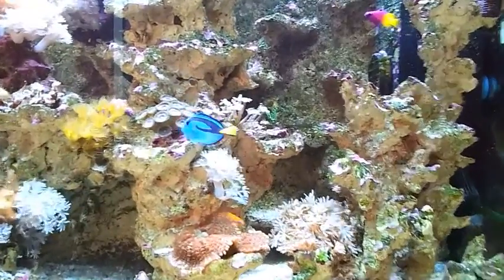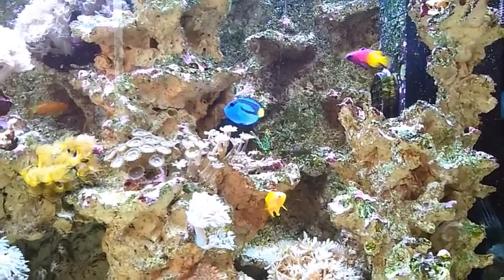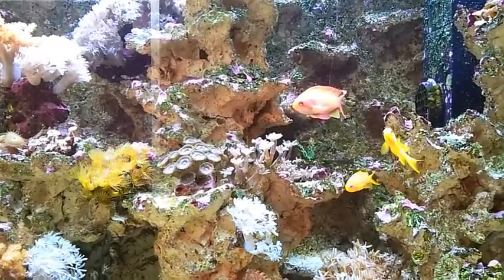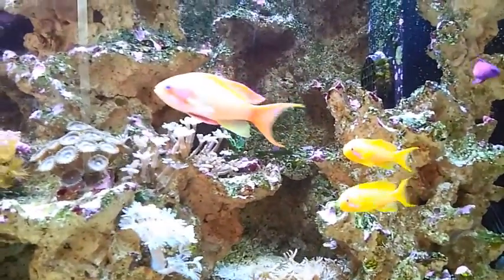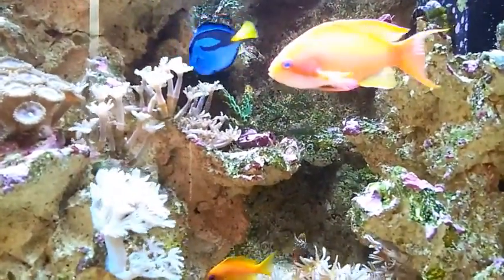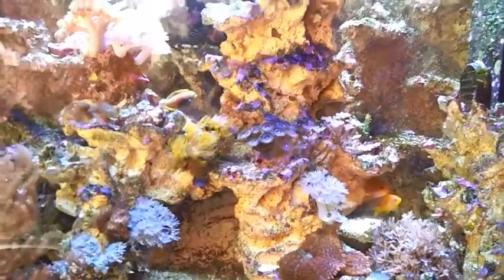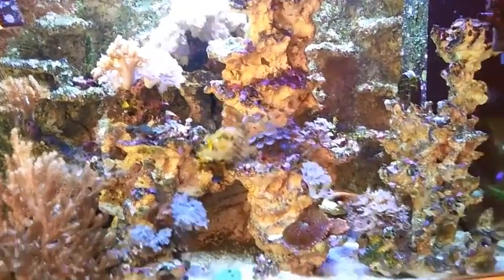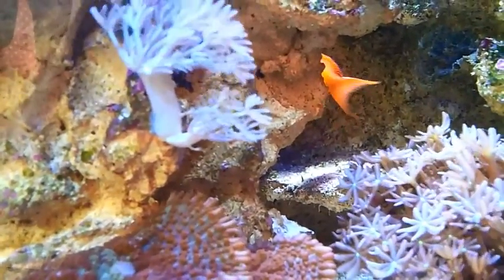fish and canon